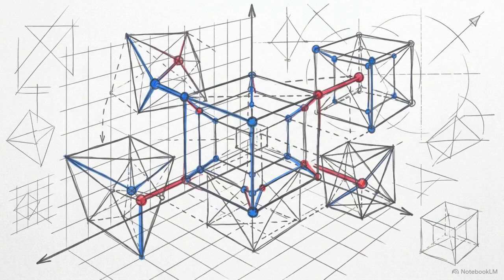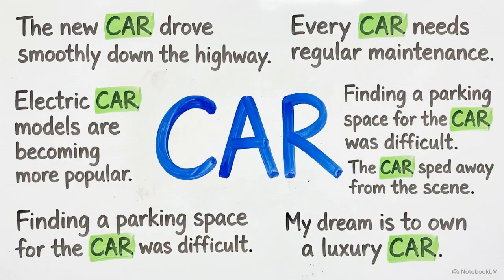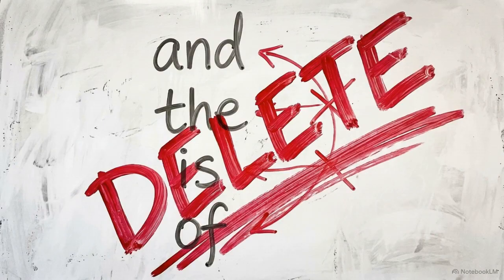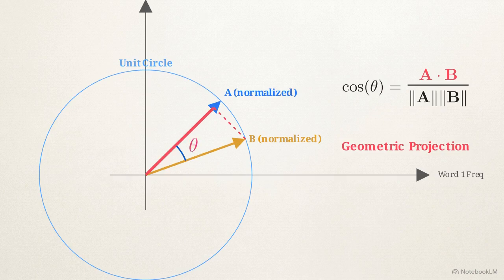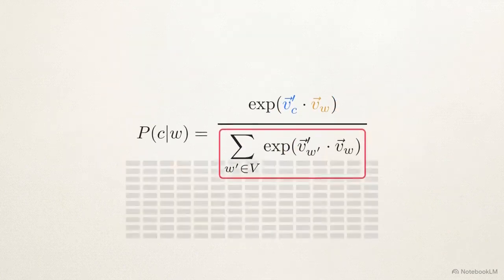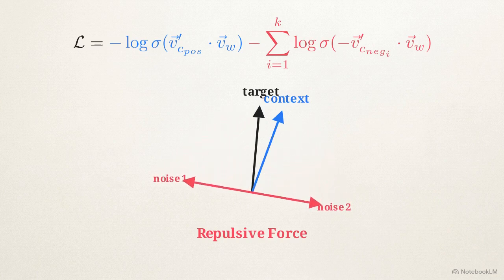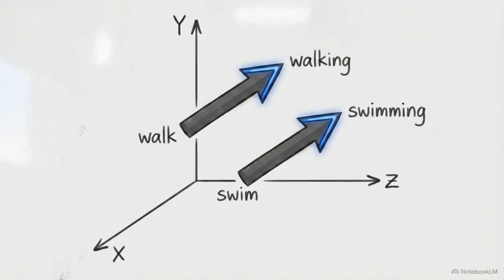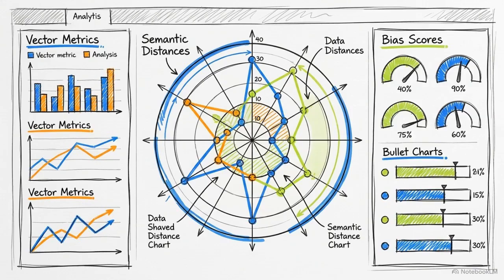The Architecture of Meaning From One Hot Matrices to Word2vec